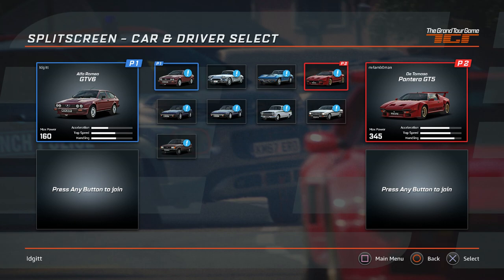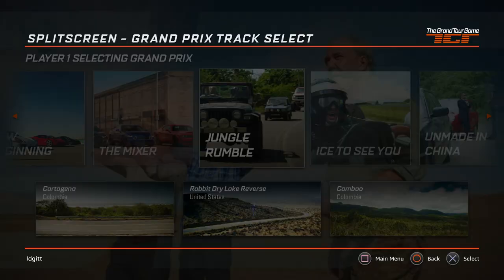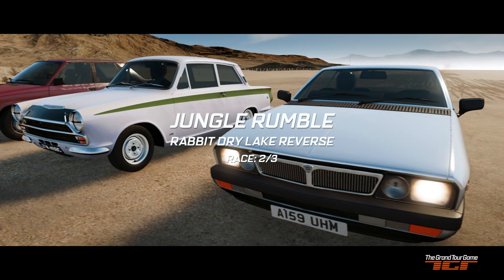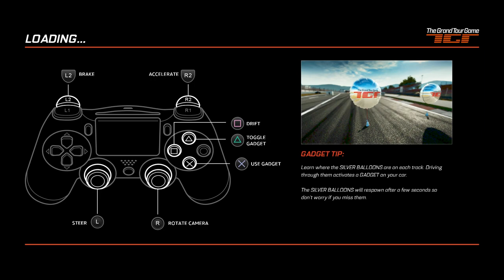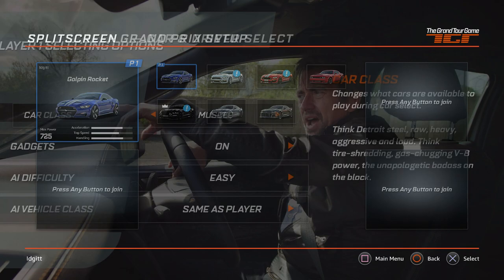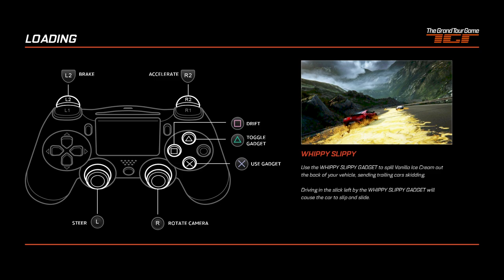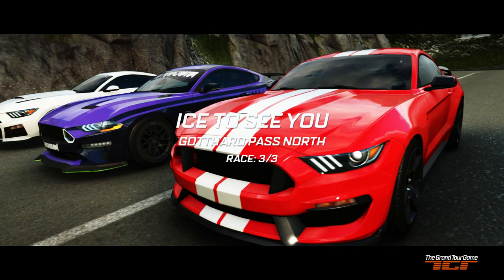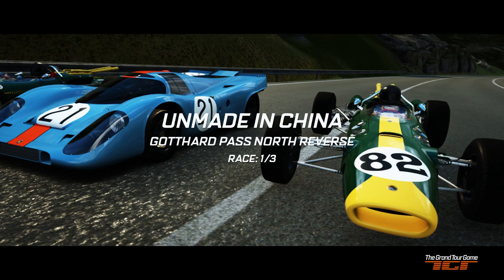Let's Play: The Grand Tour Game (Splitscreen Mode) - Episodes 3-5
Join Jeremy, Jorge, and Josef as they check out a new batch of splitscreen tracks for The Grand Tour Game!